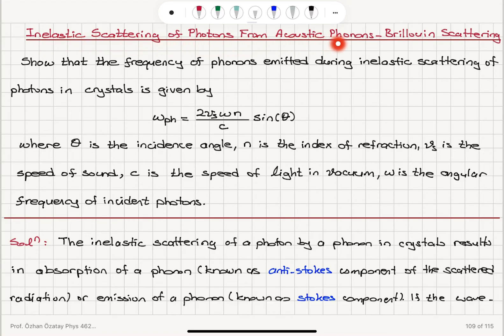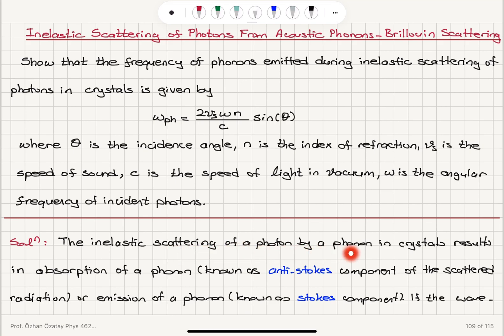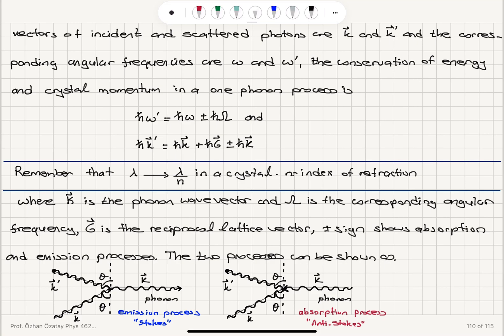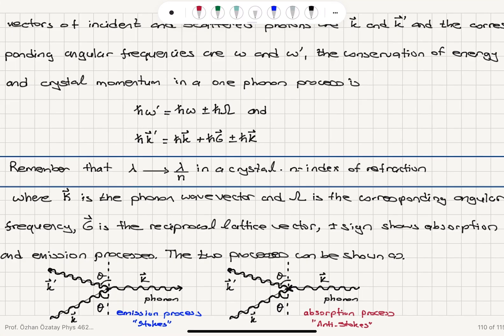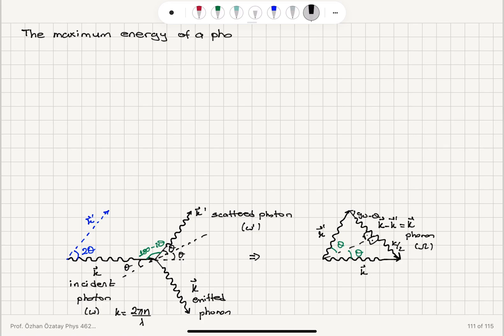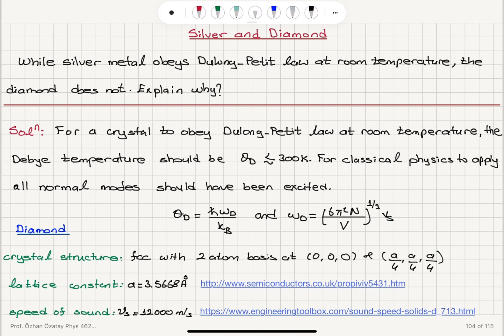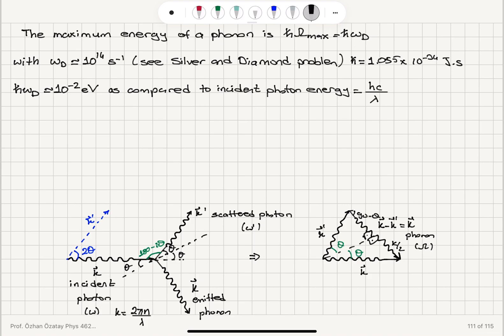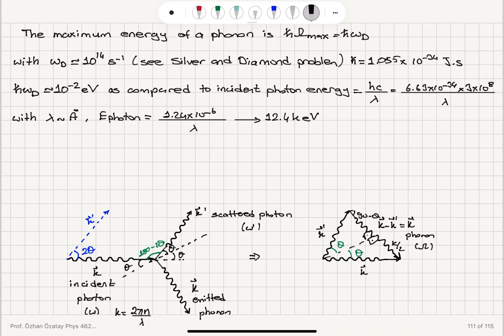Brillouin Light Scattering